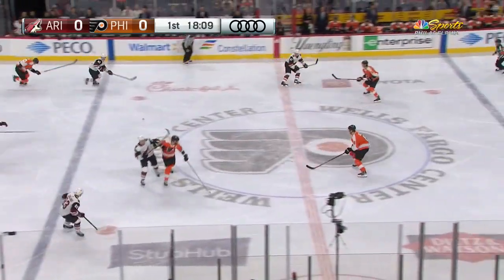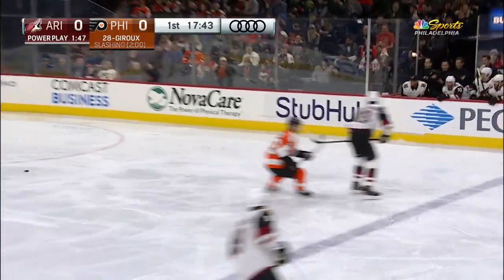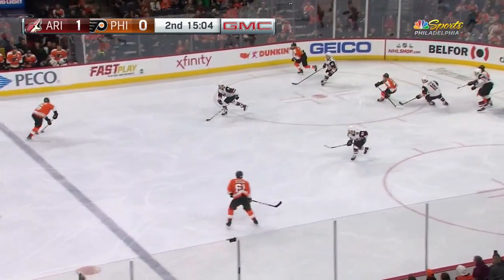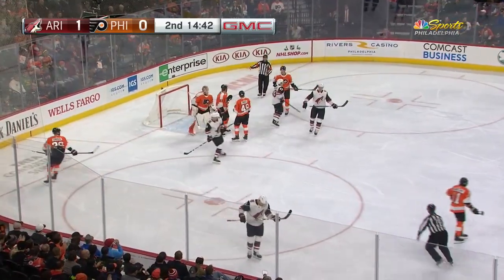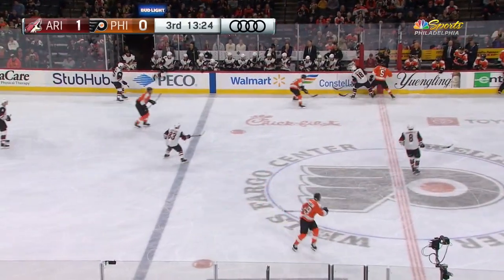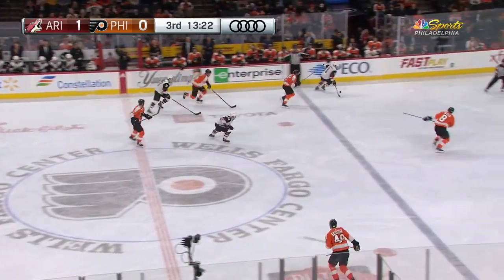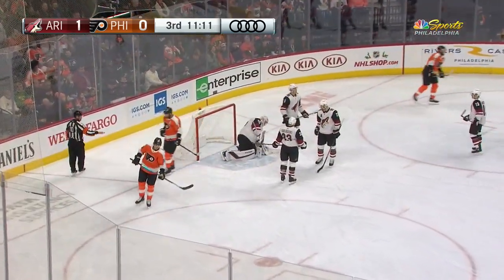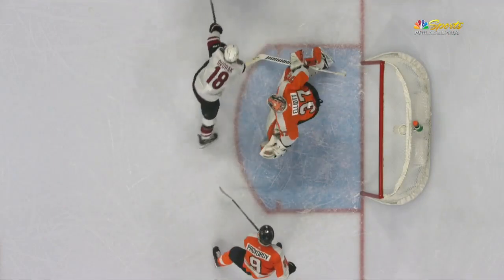NHL Highlights | Coyotes @ Flyers 12/5/19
Extended highlights of the Arizona Coyotes at the Philadelphia Flyers